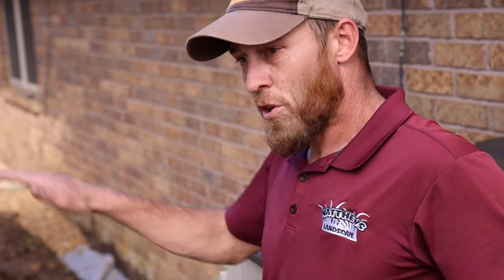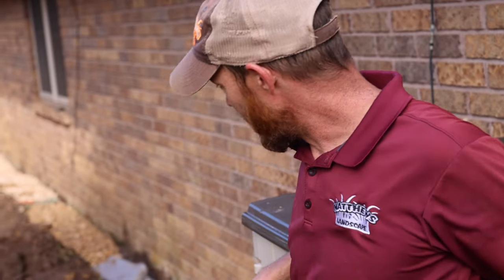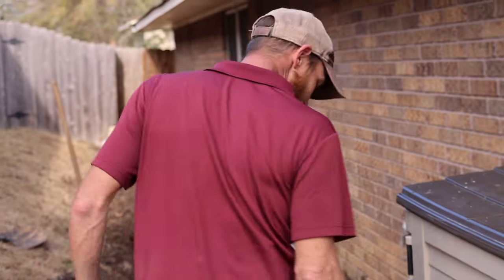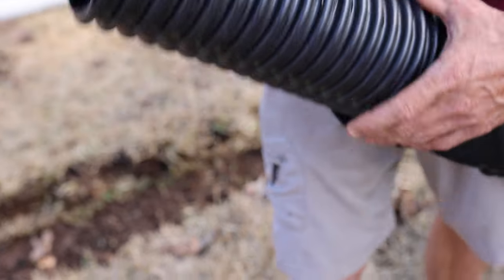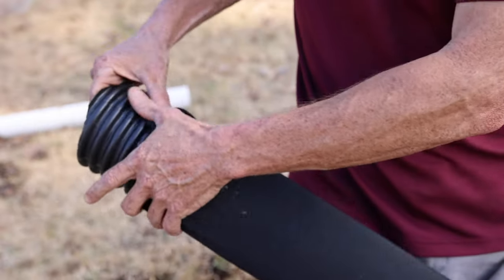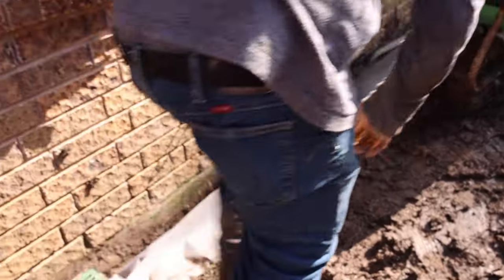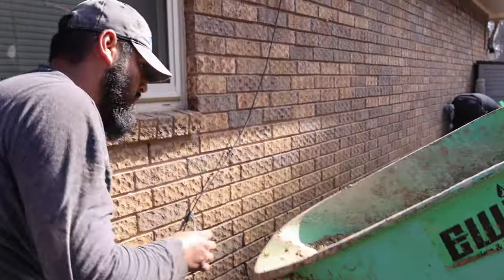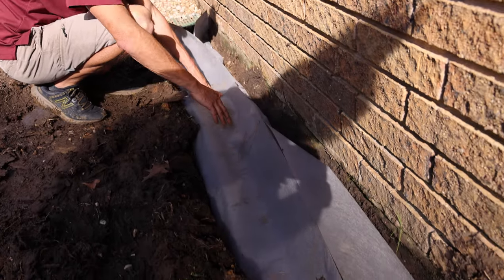A REAL French Drain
The term “French Drain” gets thrown around a lot when talking about drainage in your lawn. Most of the time surface drains get referred to as French drains. There are actually quite a few differences between the two. Surface drains have solid pipes that intersect with catch basins in areas that have a problem with standing water on the surface. French drains are a bit more complicated than that. While the French drain does aid with surface water, it also helps with underground water. French drains have perforated pipes that are placed underground with gravel and fabric surrounding it. Watch as David shows us a project that he and his team are working on.